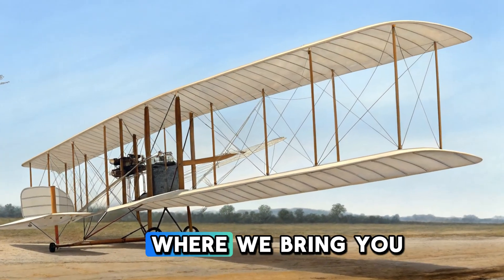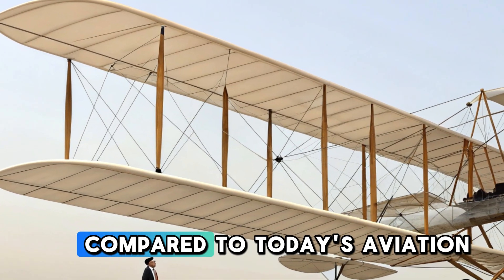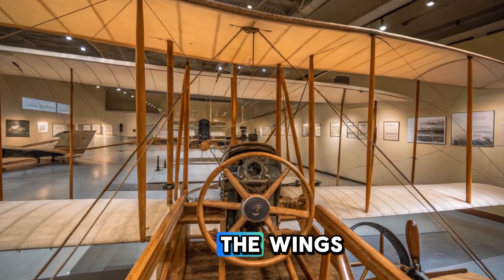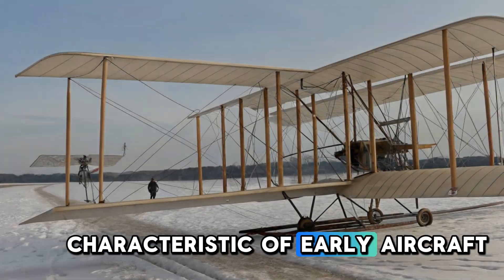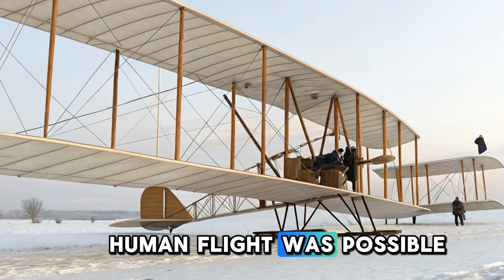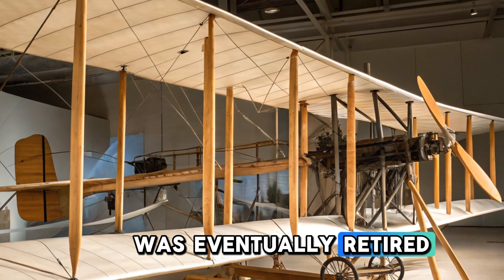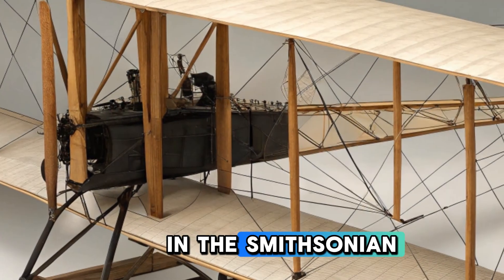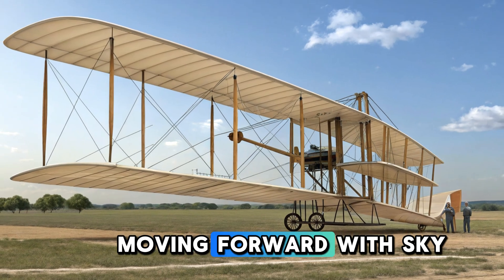The Legendary 1903 Wright Flyer – A Historic Aircraft Review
Welcome to Sky to Road, where we bring you in-depth reviews of legendary vehicles from land to air! In this video, we explore the 1903 Wright Flyer, the first successful powered aircraft built by the Wright brothers.

Discover its design, specs, features, and groundbreaking innovations that paved the way for modern aviation. Learn how this historic biplane achieved its first flight and revolutionized human transportation forever.